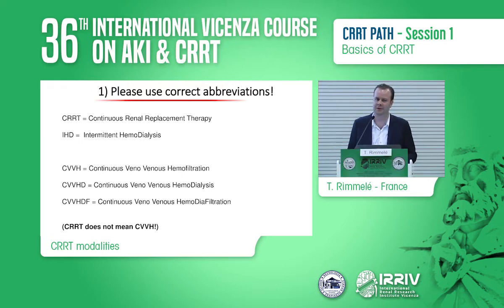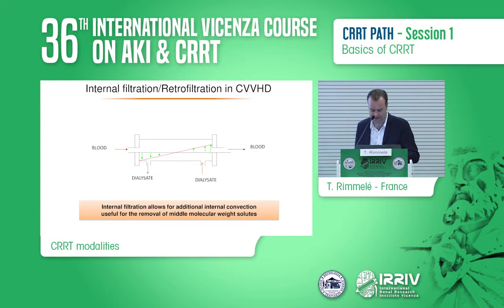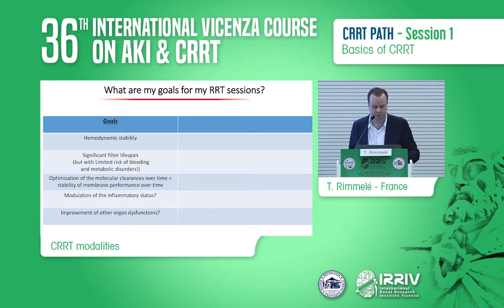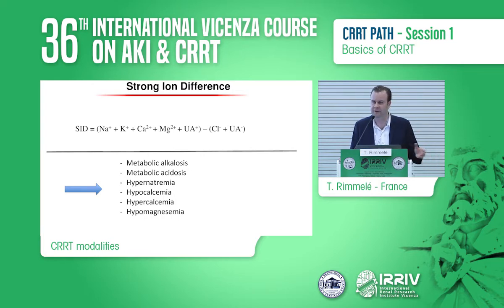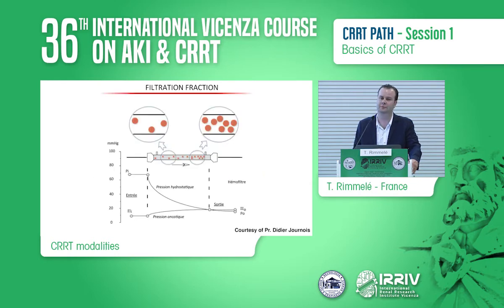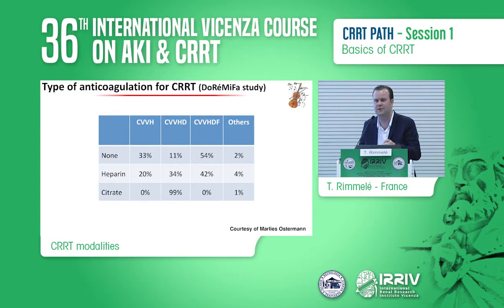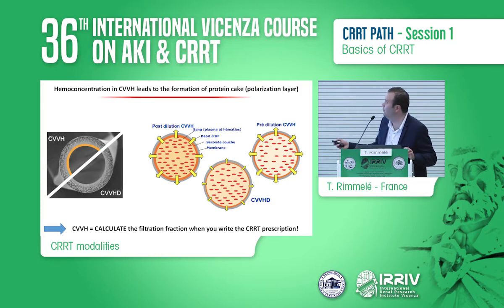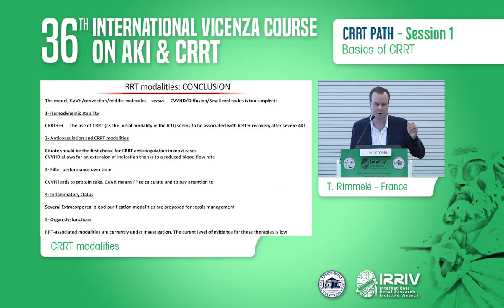CRRT Modalities - T. Rimmelé